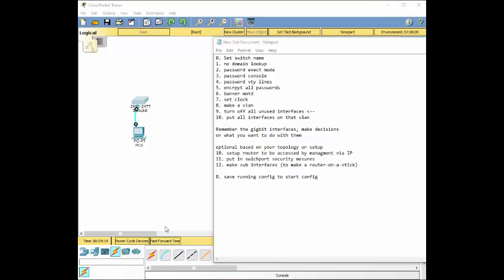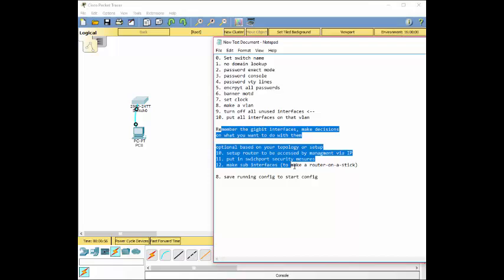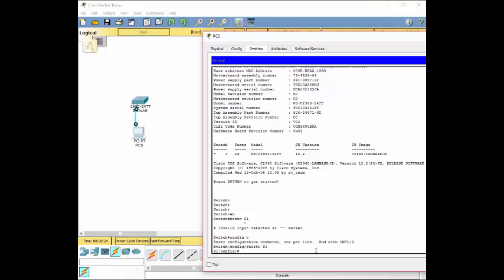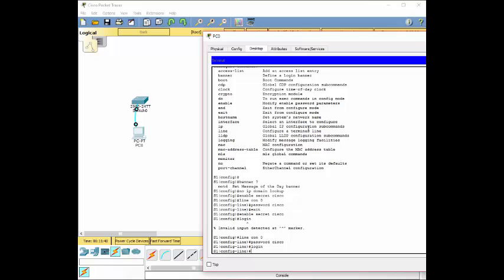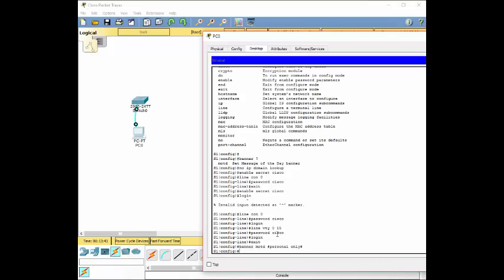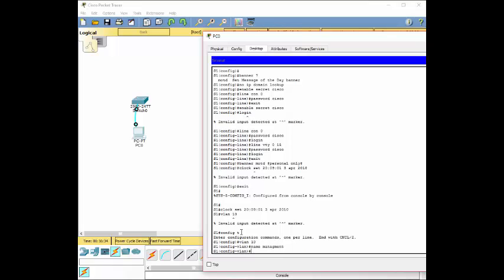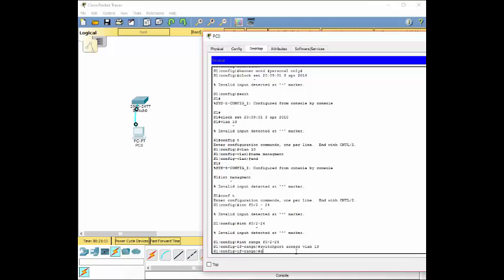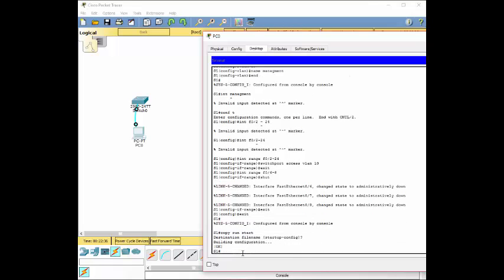Setting Up Basic Cisco 2960 Switch Settings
Keep in mind all setting very from switch to switch, version to version.
Not all setting were used, many were left out, make sure you research more settings. This video just shows some basic switch commands to configure the switch.
Happy networking :D